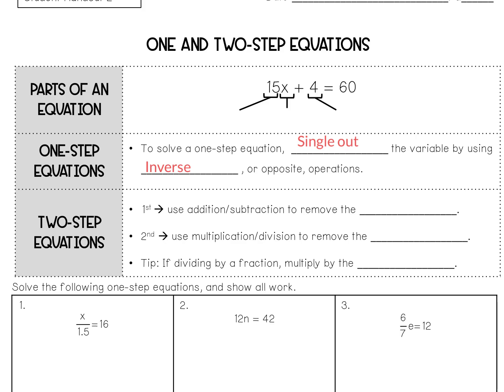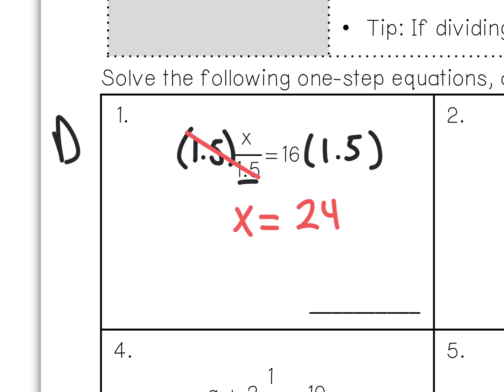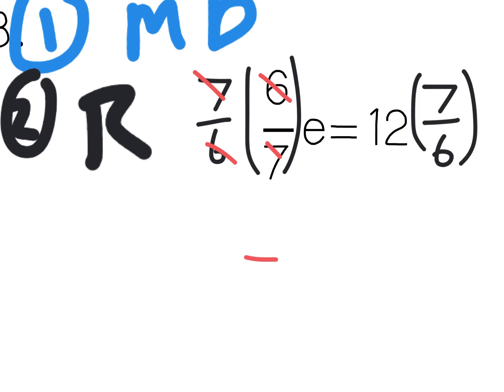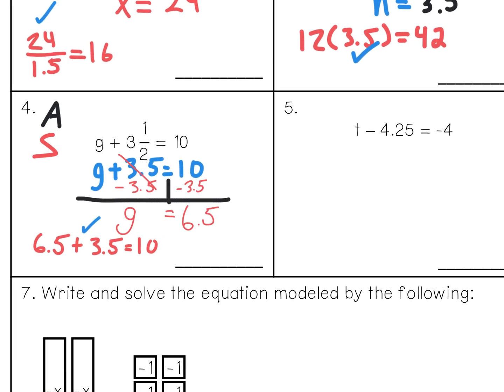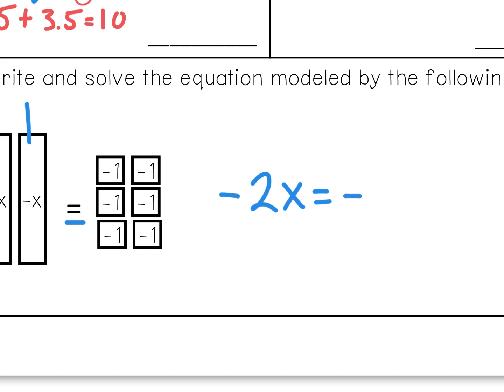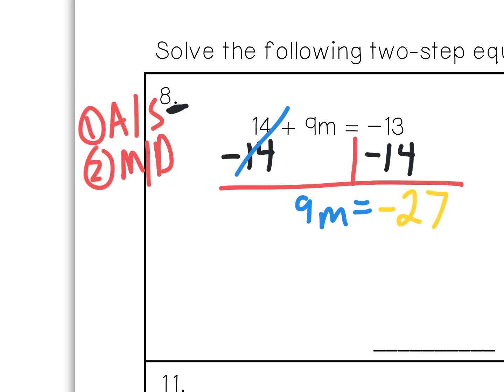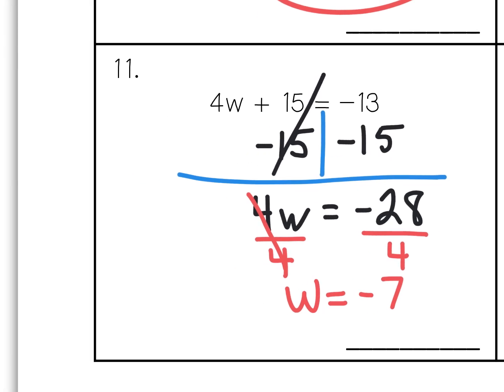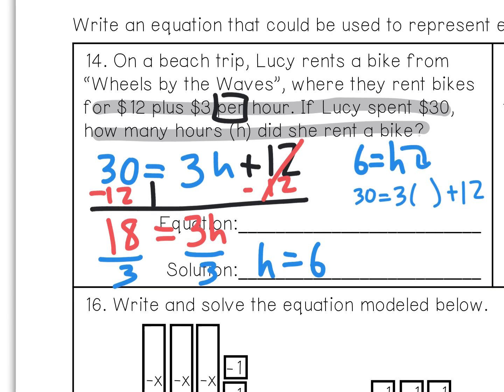Week 5 - 7 Day 3: Unit 3: One and two Step Equations